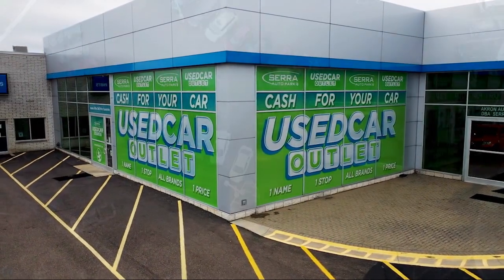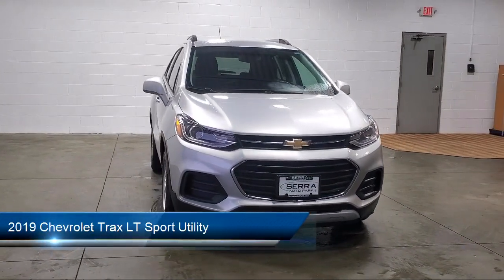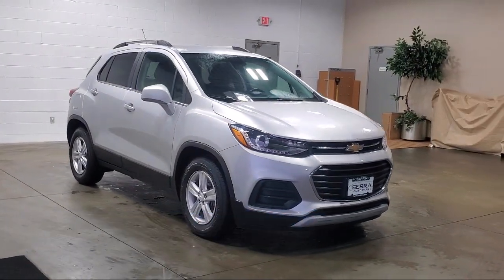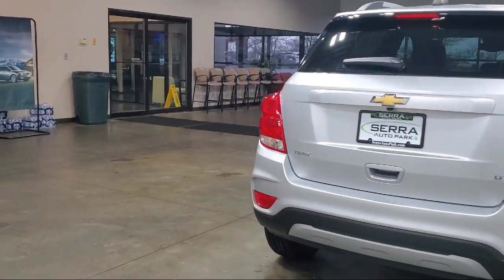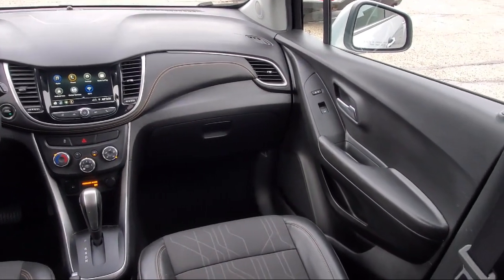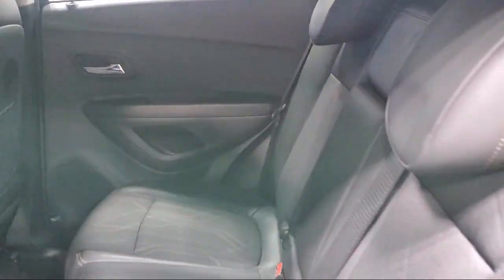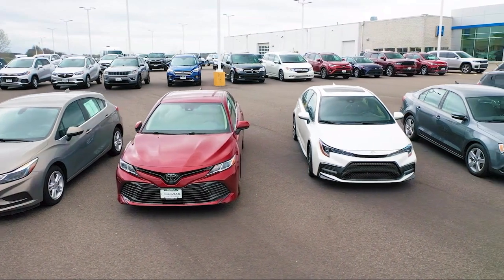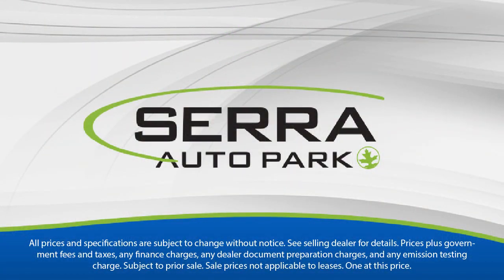2019 Chevrolet Trax LT Sport Utility Akron Canton Wadsworth Cuyahoga Falls Green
2019 Chevrolet Trax LT Sport Utility Stock Number: 32975HHC Vin:KL7CJLSB4KB907428.